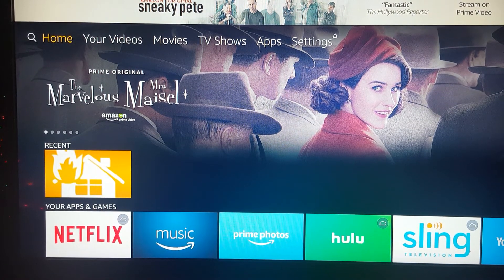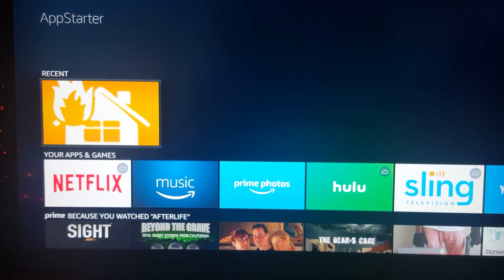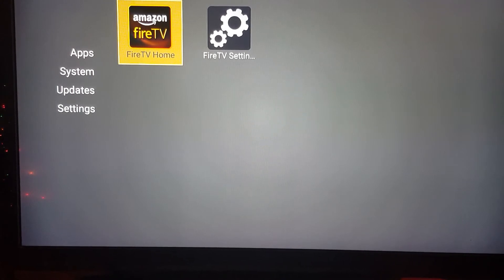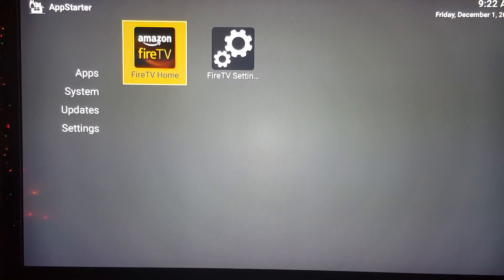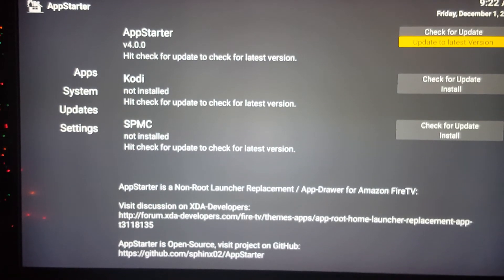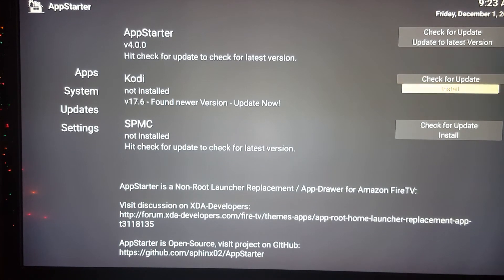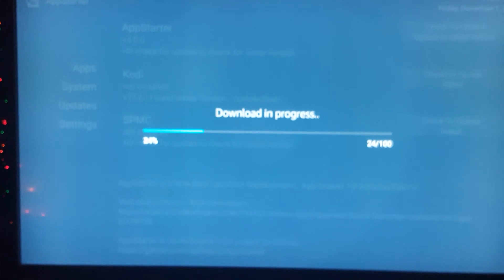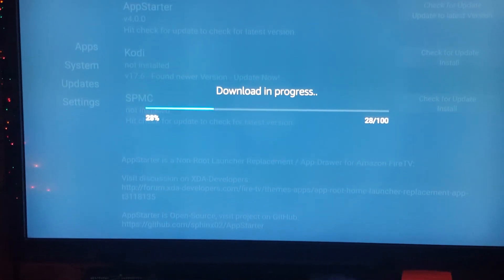Appstarter on Firestick Part 1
Appstarter App review on firestick. Easiest way to download Kodi and SPMC